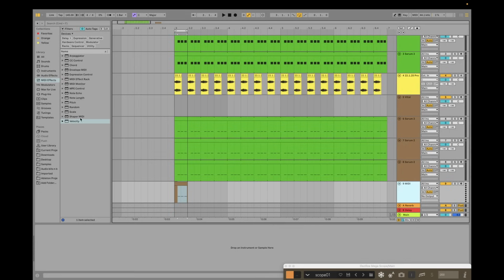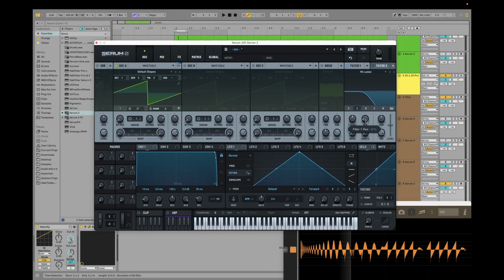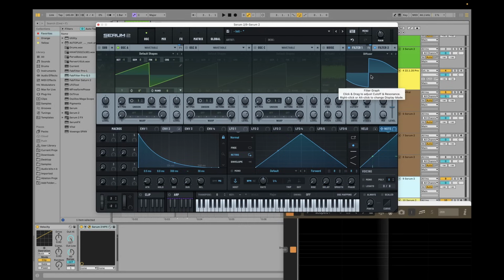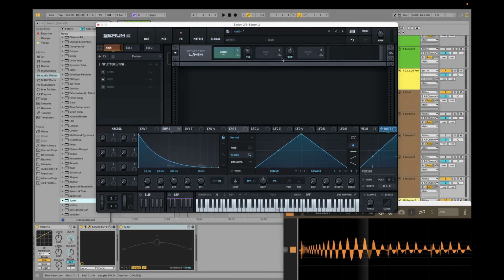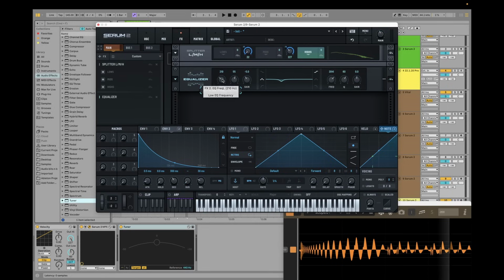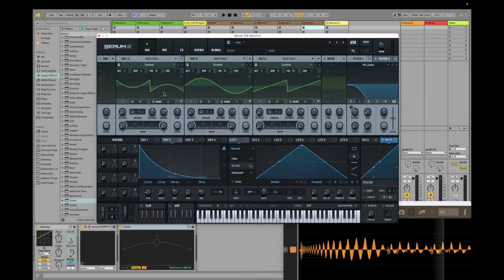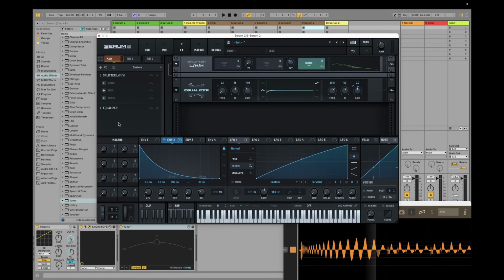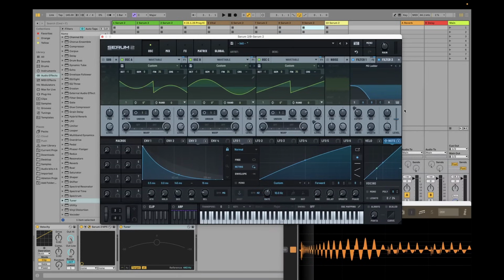[Serum 2 Tutorial] How to Psytrance Bass in 2025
Get a clean and phat bassline using Serums built in processing!